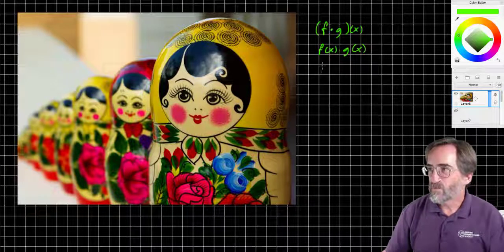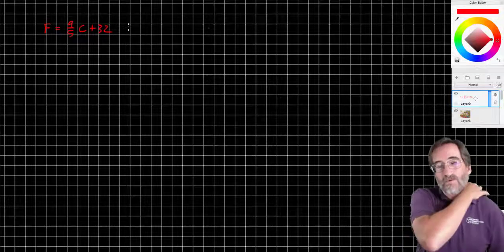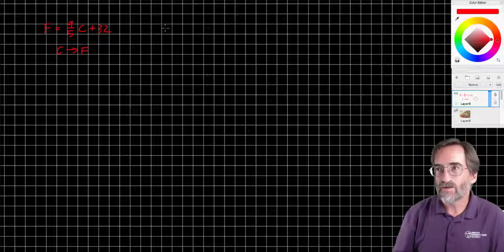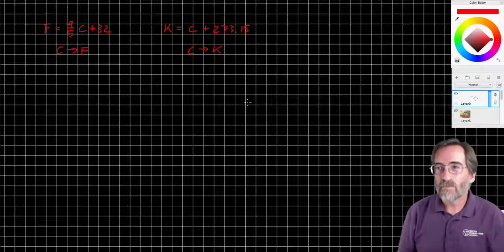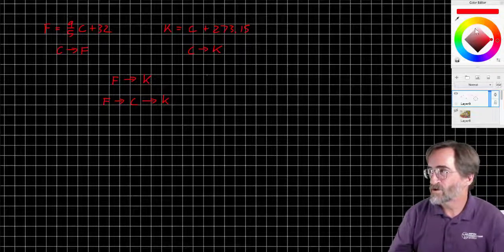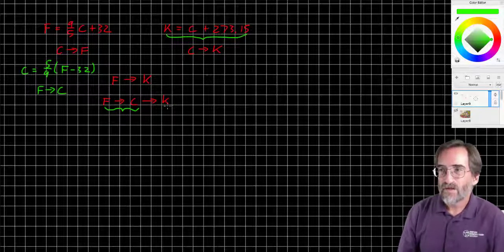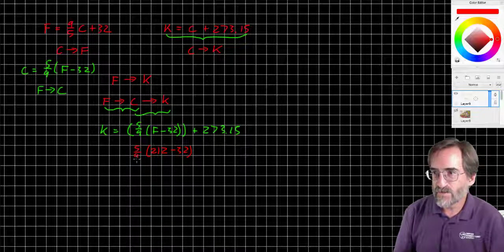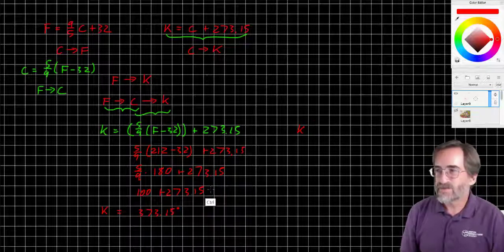PreCalculus A Unit 2 Lesson 3